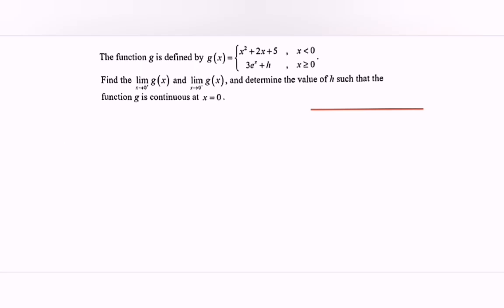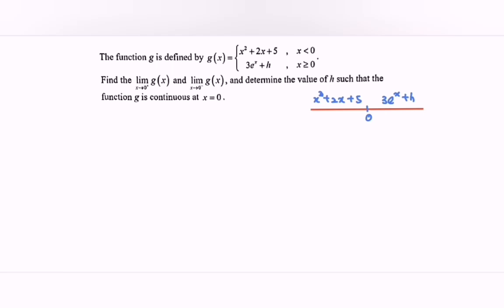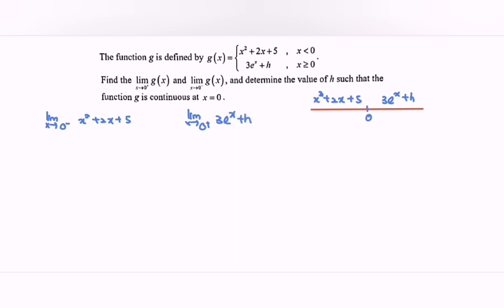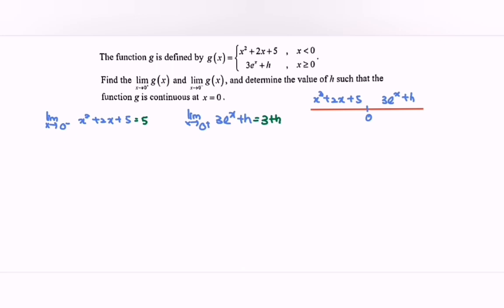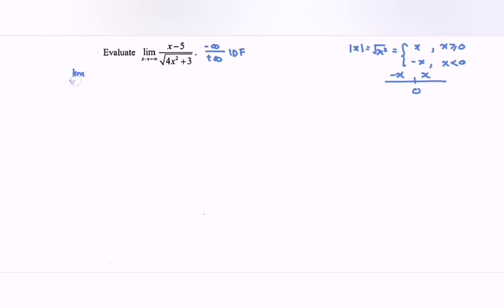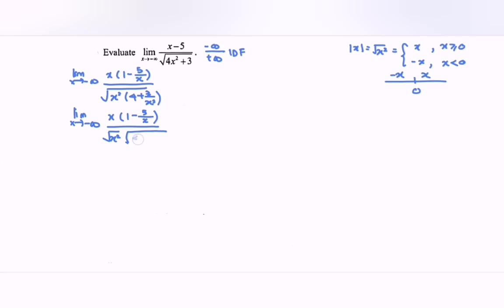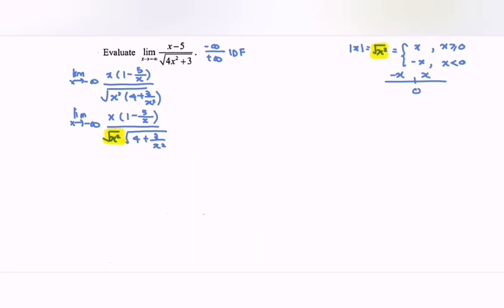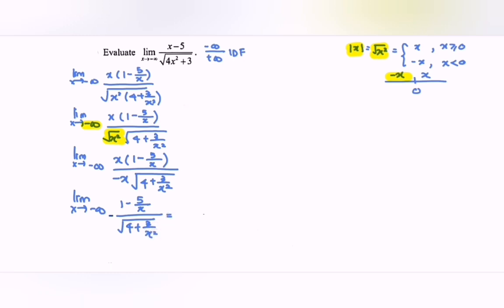limits & Continuity SM015 SET14 E1 Section A-Score A in PSPM I